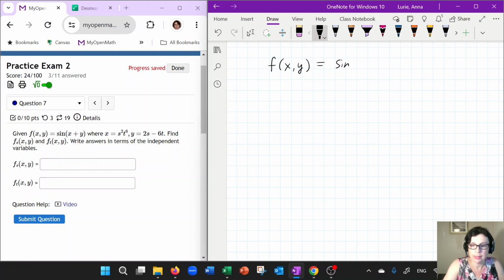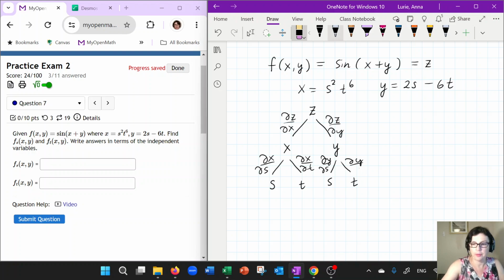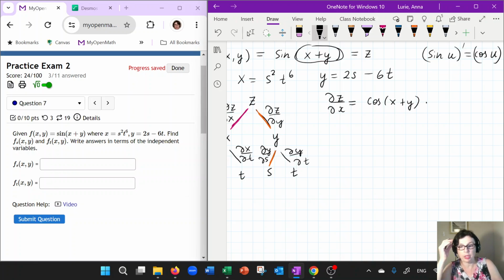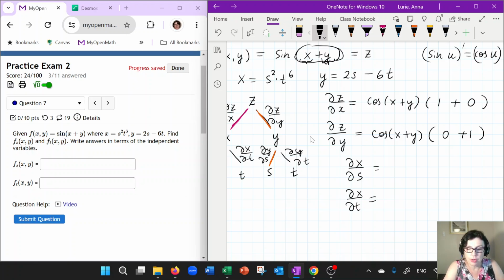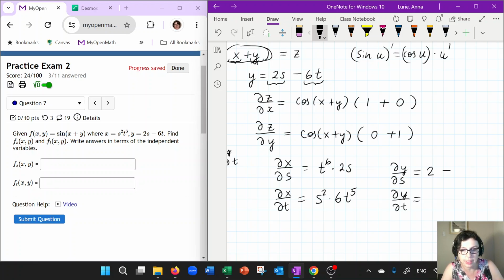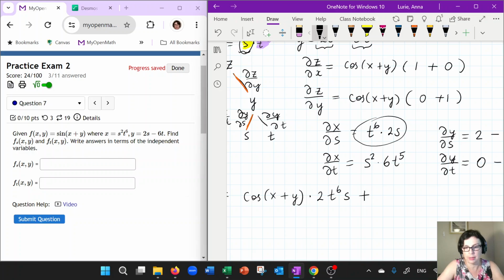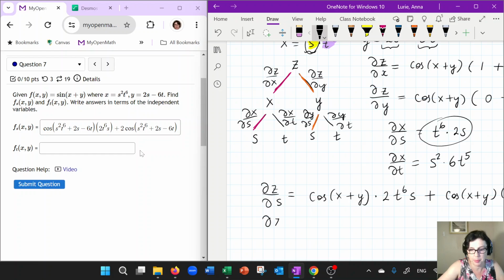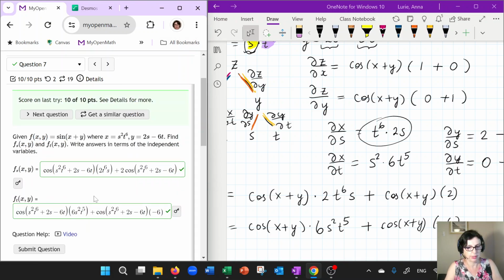Practice Exam C3 2 07